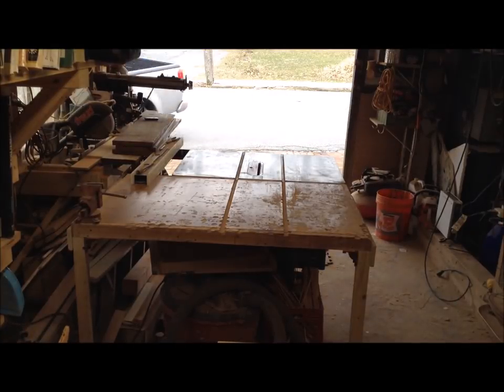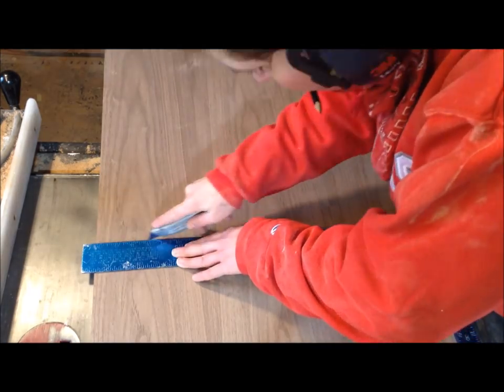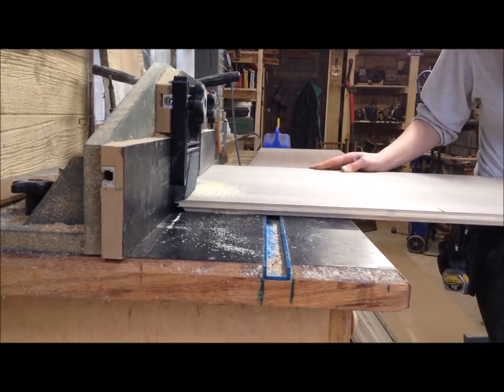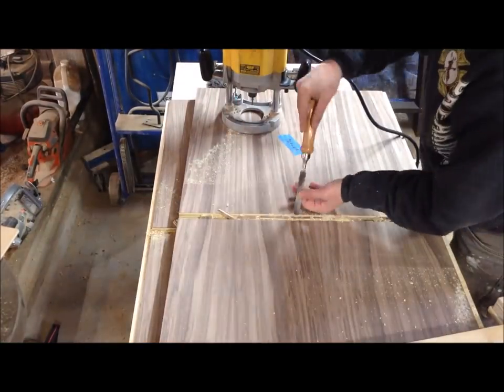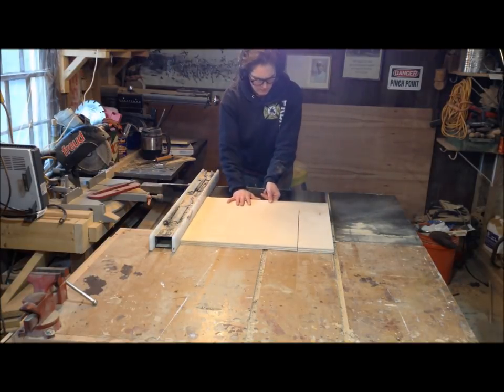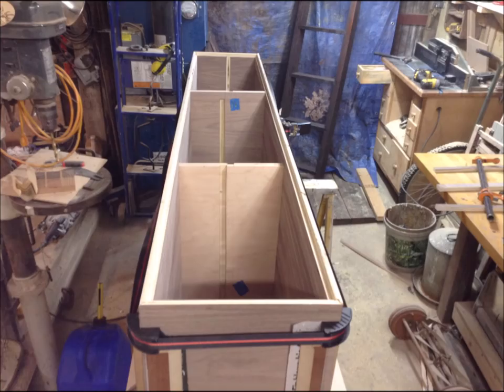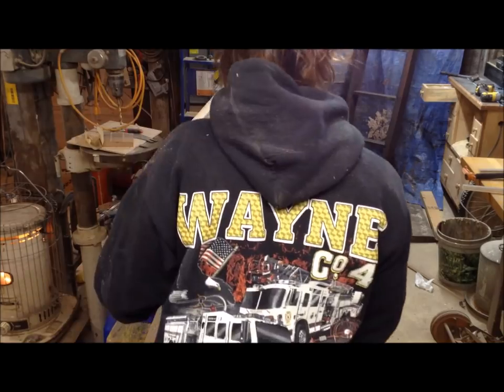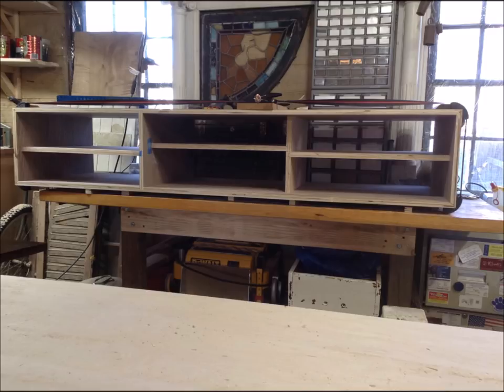How To Make A Mid-Century Modern TV Stand & Storage [ Part 1 ]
Heads Up : The Ink from the newspaper mixed with the water in the glue and bled onto my walnut dying it.  If you use the method I did paper without ink in it will work best.  To remove the stain without ruining the veneer I used Goof Off.